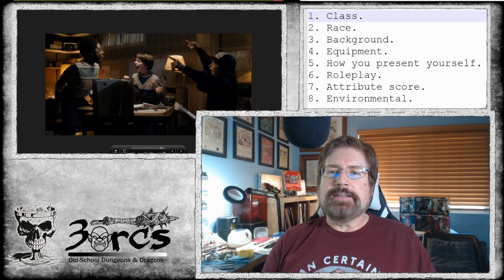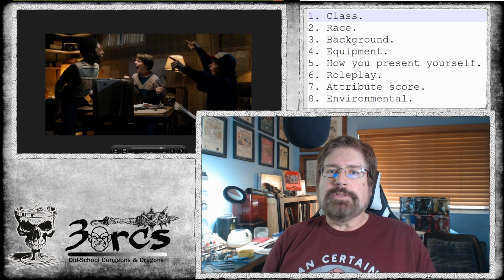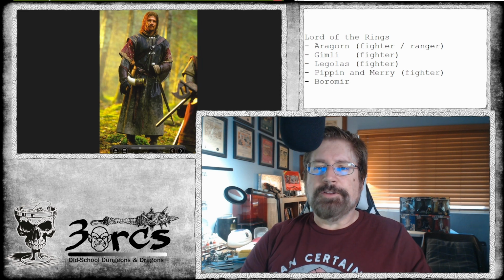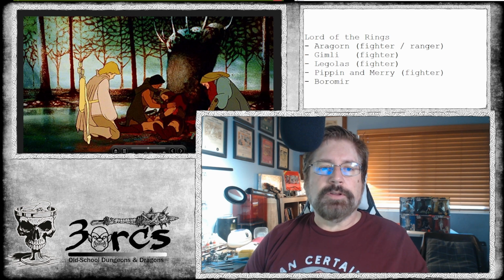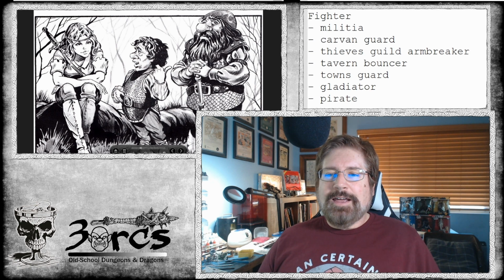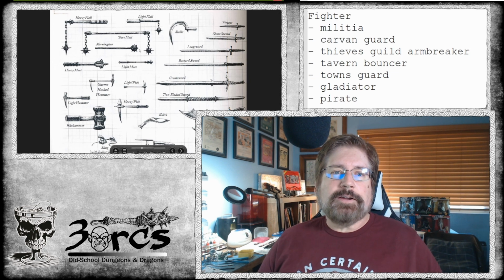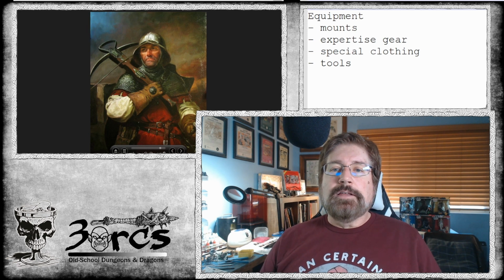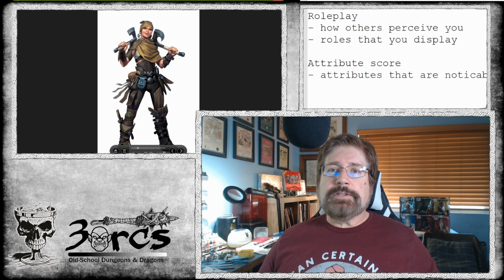D&D Advanced Role-playing Guide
An advanced step guide on how role-playing a character can directly effect the outcome of any role-play or combat encounter. This guide shows that good role-playing is more than just making "funny" voices or entertaining an audience. These steps outlined will improve any Dungeon Master DM or player in the game.

Contents
0:00 - Introduction
1:00 - History
5:50 - Differences in RP systems
8:30 - Eight things that determines RP
11:20 - Class
12:32 - Lord of the Rings example
19:12 - Fighter Class
27:39 - Druid Class
31:05 - Race
33:08 - Background
36:06 - Equipment
38:25 - Present one self
41:35 - Roleplaying
42:25 - Environmental
42:54 - RP without Skill list

3orcs Recommended books to read
Rise of the Dungeon Master: Gary Gygax and the Creation of D&D Paperback – Illustrated, May 9, 2017

Empire of Imagination: Gary Gygax and the Birth of Dungeons & Dragons Hardcover – October 6, 2015

Of Dice and Men: The Story of Dungeons & Dragons and The People Who Play It Paperback – September 9, 2014

Highly recommended! Raging Swan Press campaign and item lists
GM's Miscellany: Village Backdrops II

dScryb is an award-winning publisher that provides Boxed Text—descriptive text of places, monsters, spells, items, characters, and other observations—meant to be read aloud by Gamemasters to players.

"Britannia (EPIX 2020 Series) Behind The Scenes- "Divis and Cait"" trailer clip from EPIX
Watch on EPIX.

Some artwork copyright William McAusland, used with permission.
Artwork with permission from Raging Swan Press
JVMMs - CrowdHammer EerieRelaxed

Unofficial Fan Content
3orcs is unofficial Fan Content permitted under the Fan Content Policy. Not approved/endorsed by Wizards. Portions of the materials used are property of Wizards of the Coast. ©Wizards of the Coast LLC.

Some materials adapted and/or derived from other online fan-created materials. Also, material referenced from: Canonfire, Dragonsfoot, Greyhawkery, Anna Meyer’s, Greyhawk Grognard, Maldin’s Greyhawk. Maps created in Wonderdraft and Dungeondraft using some Tom Cartos, Forgotten Adventures, Gogots assets.

“This Map was created using the Assets from Forgotten Adventures“
“Assets used to create this map are from Forgotten Adventures“
“Tokens used in this stream are from Forgotten Adventures“